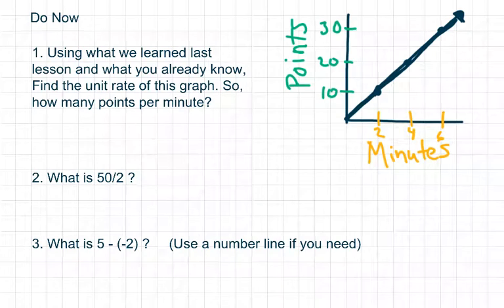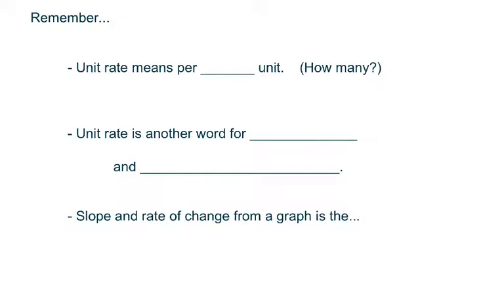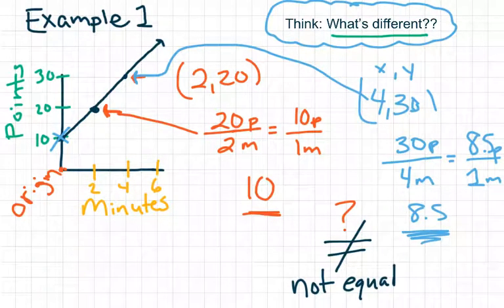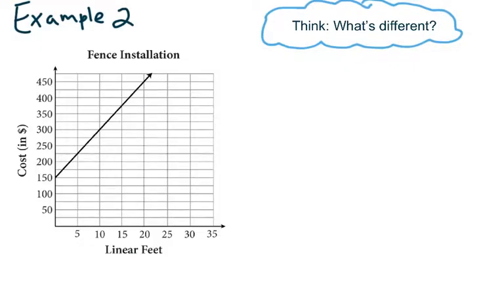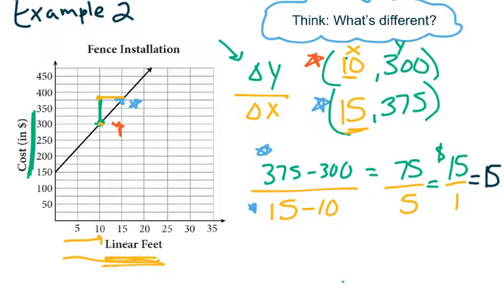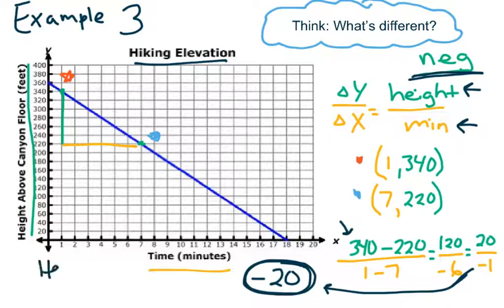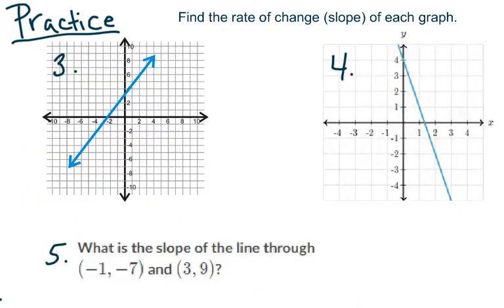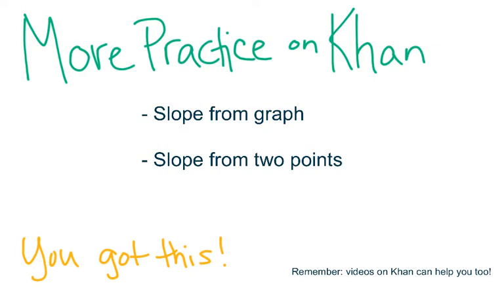8b. Slope 2: Find Slope (Rate of Change) from Graph or from Two Points 8.EE.B.5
This video uses the foundation of unit rate to find Slope (rate of change) in a graph and from Two Points.